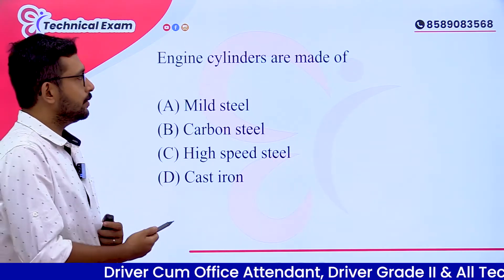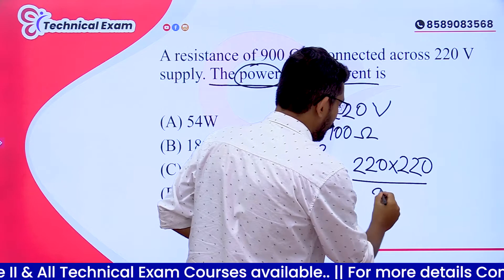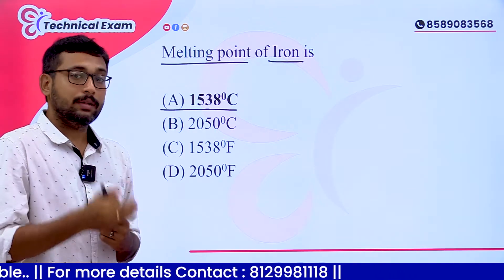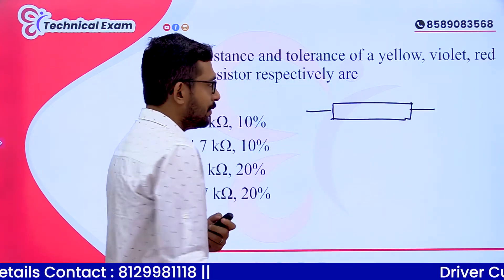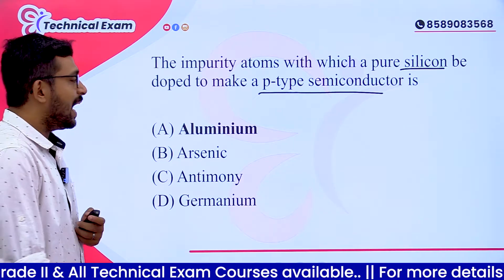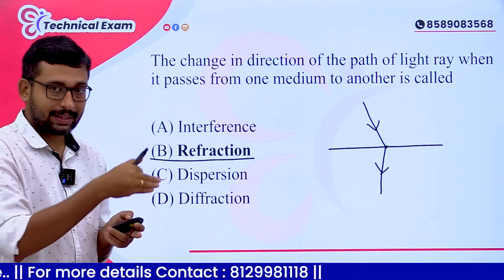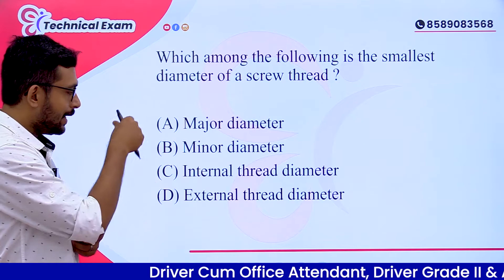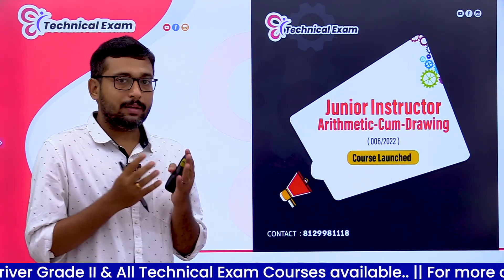JI - ARITHMETIC CUM DRAWING PREVIOUS QUESTION ANALYSIS - PART 2